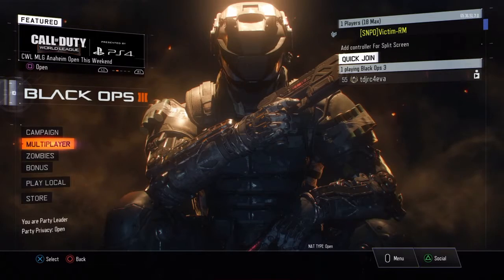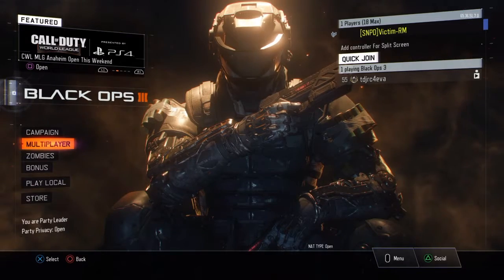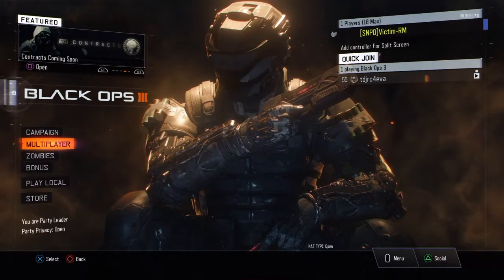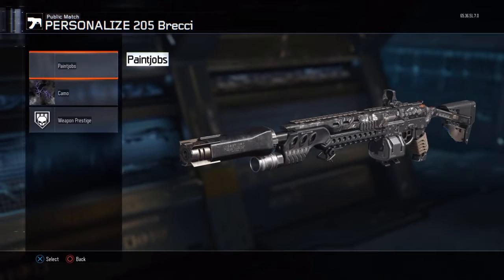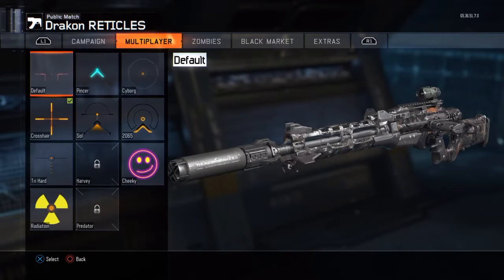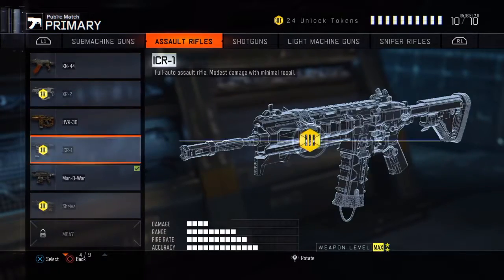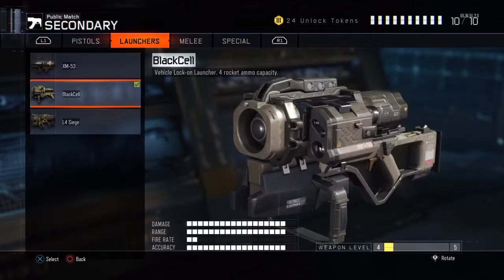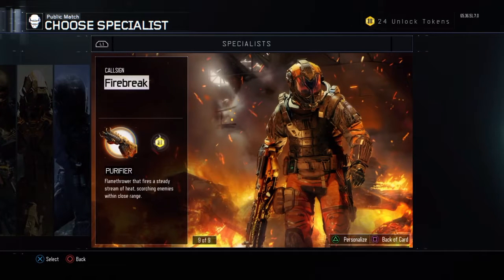How to change your profile picture on ps4 and an update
Hope you enjoyed and if theres any game requests or games youd like to see feel free to tell me :D